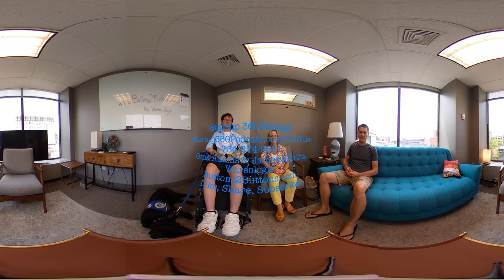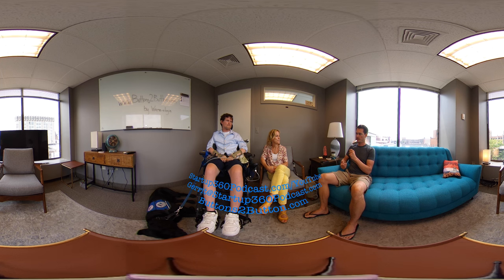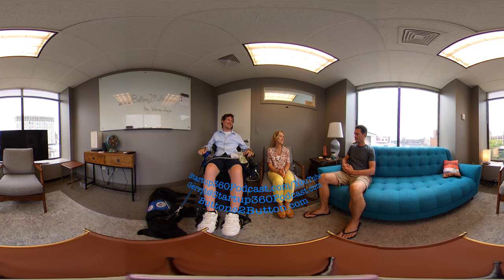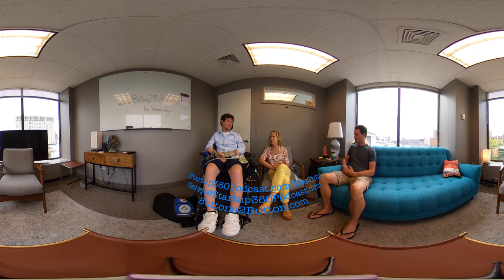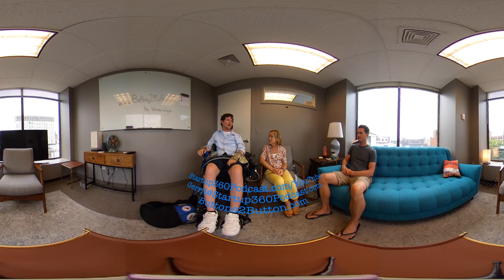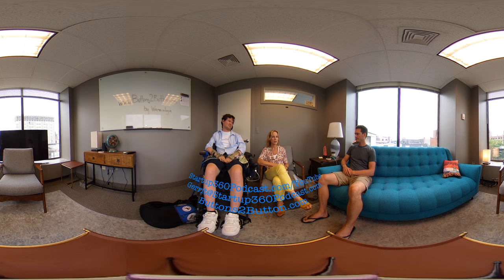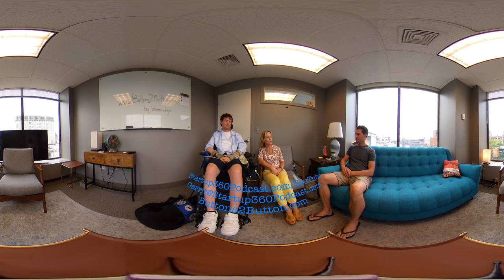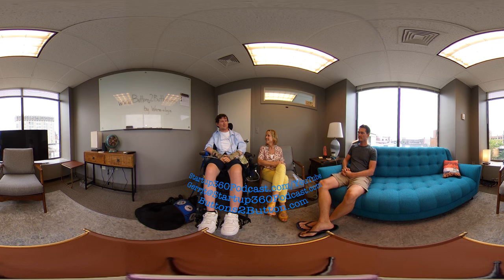Gina Adams and James Murtha - Buttons 2 Button by Wareologie - Episode #14 Startup 360 Podcast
Buttons 2 Button innovation converts traditional button-shirts into adaptive wardrobes that makes getting dressed easier and empower people to express themselves.

According to the US Census Bureau, 71 million Americans have some form of disability. Limitations of dexterity are a common characteristic of many disabilities, especially stroke survivors, and those who suffer from arthritis, Parkinson’s, and MS. Performing basic activities of daily living (ADL) are a constant challenge.

Buttons 2 Button enables people with hand dexterity disabilities to lead more independent lives with our dexterity-friendly button adapters.

Gina Adams is a Social Entrepreneur with tenacity and a devotion to help restore independence for people with disabilities. With over 20 years experience in Product Development, Sales and Merchandising and Nonprofit Management, Gina combines her passion to help people with her desire to develop transformative products. Inspired by a personal tragedy, the company, Wareologie, LLC was developed while completing her MBA at Wayne State University in 2018. The talented team is thrilled to launch with the first of many innovative products, Buttons 2 Button Magnetic Adapters to help retro fit traditional button-shirts into magnetic closures, restoring dignity one button at a time.

James Murtha is the Chief Innovation Officer for Wareologie. He is in charge of product design, development, and implementation. Recently, James has also begun representing the company in pitch competitions. He brings a unique perspective from his own experiences living with quadriplegia, due to a spinal cord injury after a mountain biking accident on October 5, 2014. He is excited about the potential Wareologie has to make a difference for millions of people living with disabilities.